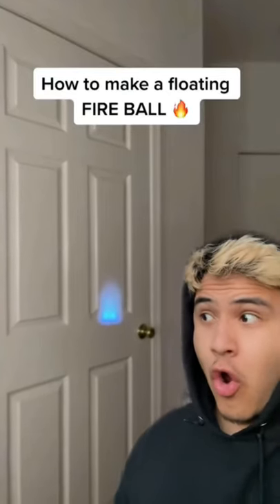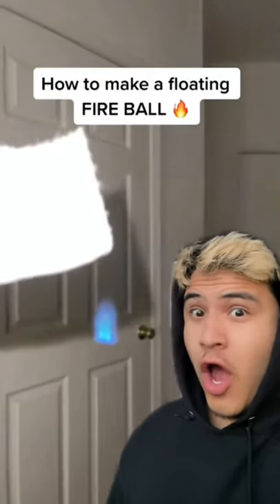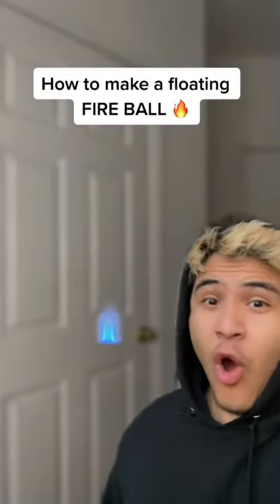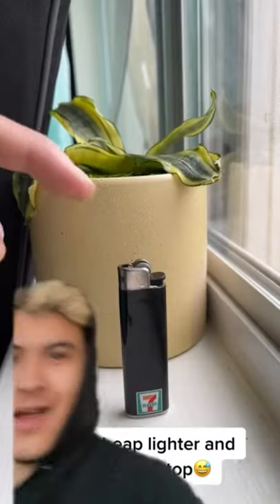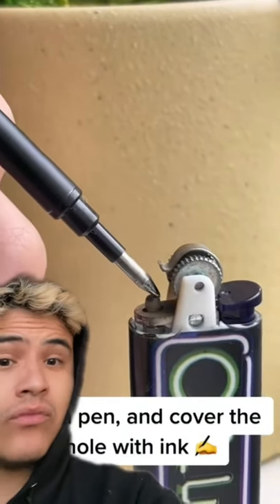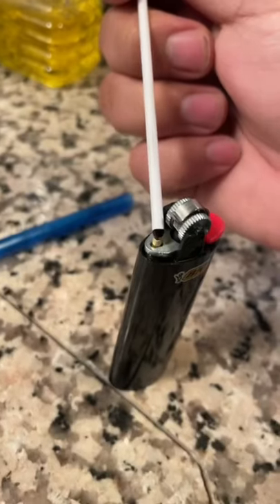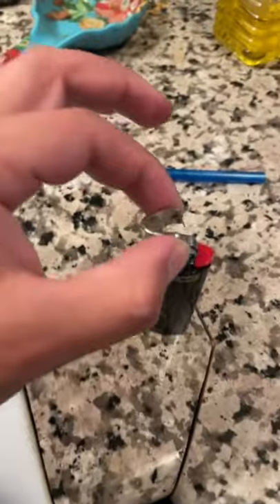This Can’t Be Real 😱!!!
I just want to start off by saying please do not try this at home. This is a crazy phenomenon that happens when you add ink to the hole of a lighter. I dont know how this is possible but its really cool.